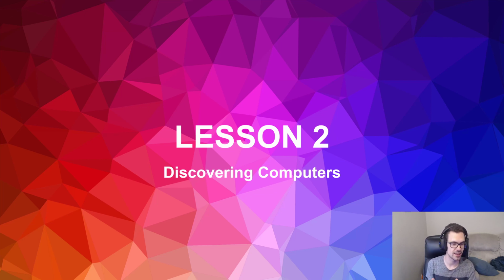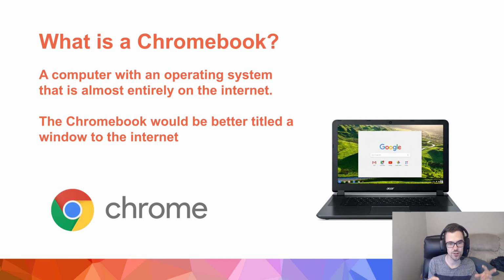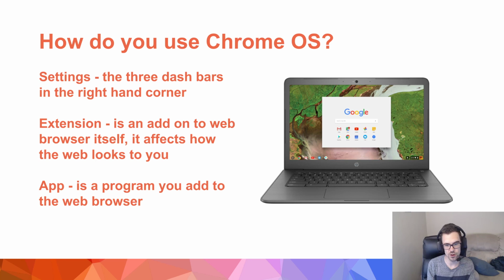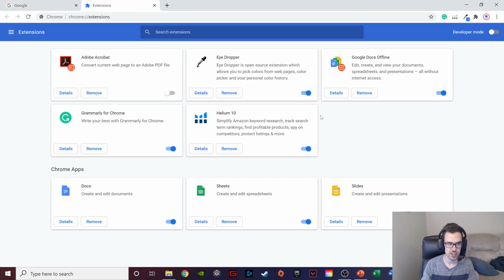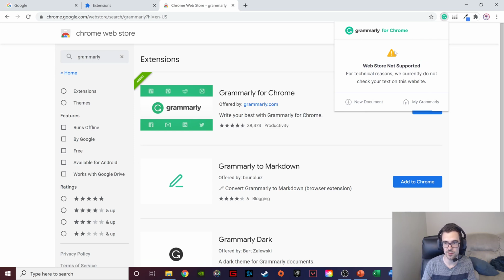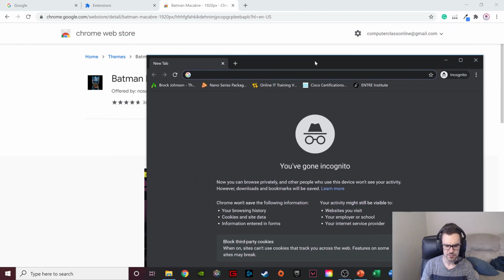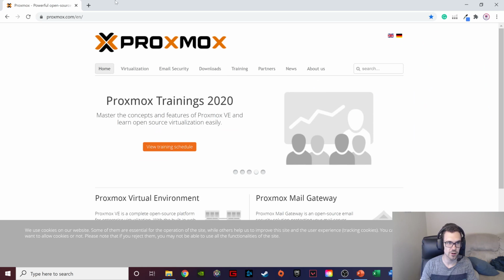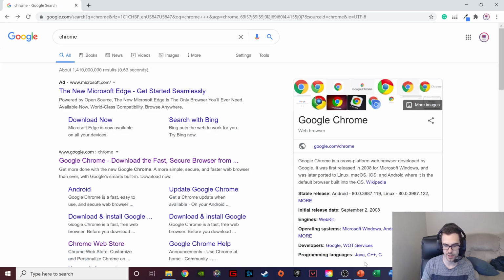Chrome OS? | Basic Computers Class | Lesson 2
Links talked about in class